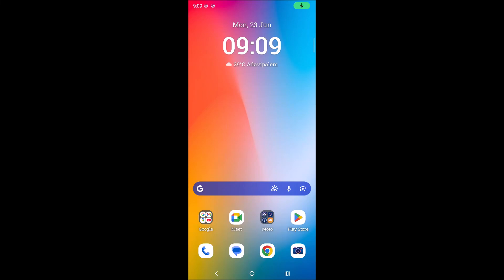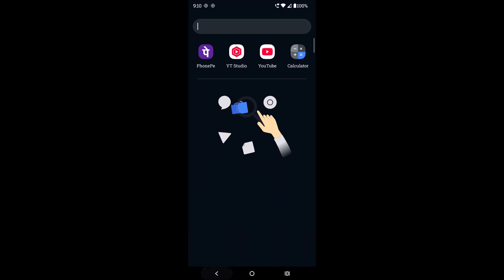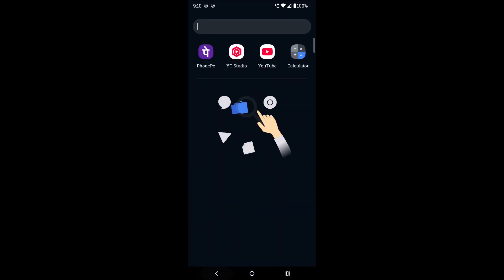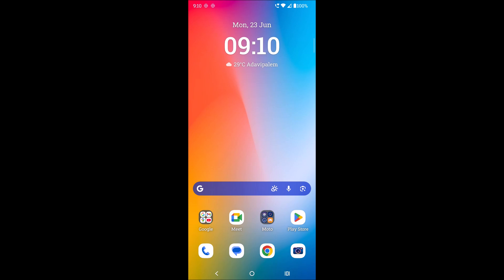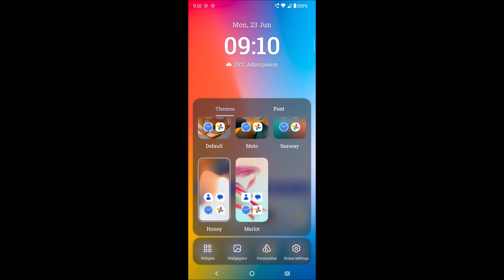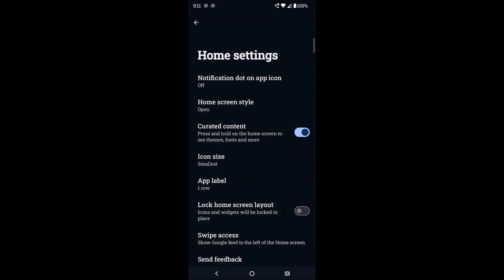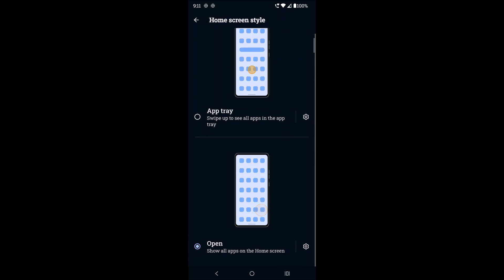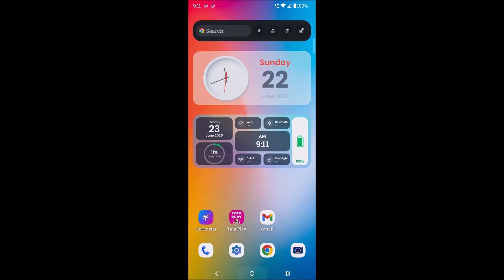How To Enable App Drawer On Home Screen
This is how you can enable app drawer on your home screen on your Android mobile. You need to long press on the home screen, then click on home settings then click on Home style tray. Now app drawer will be enabled on your home screen.